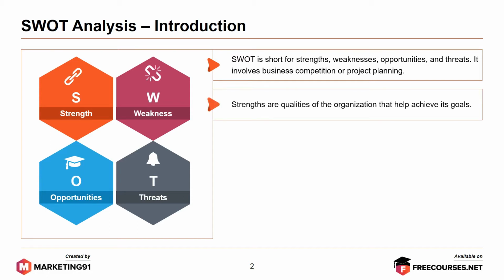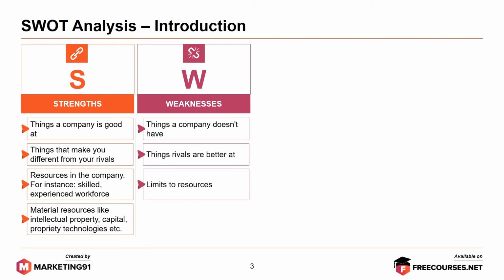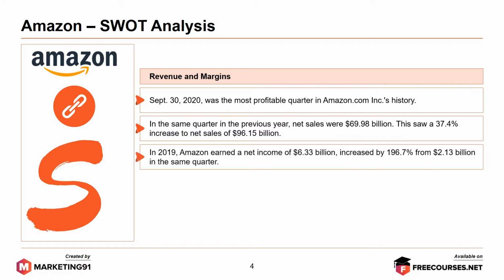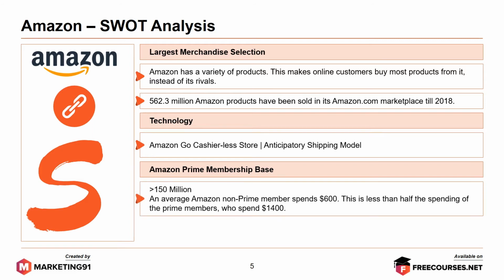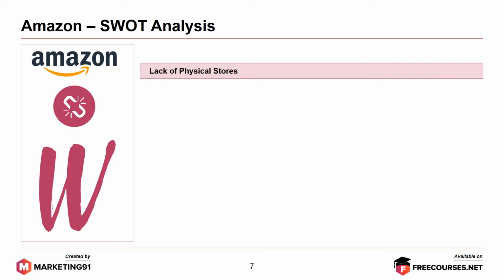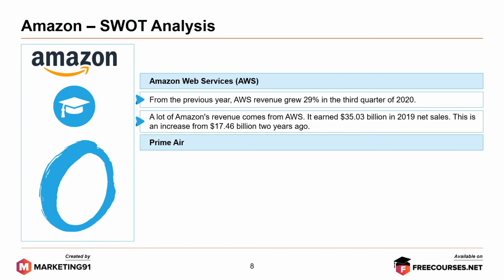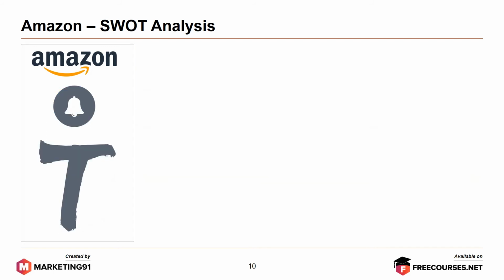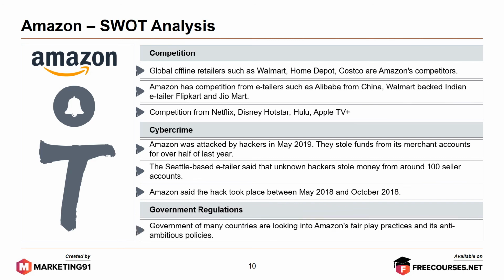SWOT Analysis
SWOT Analysis refers to the process that helps an organization identify both external and internal factors that has an impact on future performance.

SWOT Analysis is a powerful tool to analyze strengths, weaknesses, opportunities, and threats that an organization has to face.

SWOT includes

- STRENGTHS refers to the qualities that help to achieve organizational goals.

- WEAKNESSES refers to the drawbacks that stop achieving organizational goals.

- OPPORTUNITIES refer to external events that help to achieve organizational goals.

- THREATS refers to external events that harm organizational performance.

Amazon – SWOT Analysis

Revenue and Margins

- On 30 September 2020, the net sales saw a rise of 37.4% and were estimated at 96.15 billion dollars.

Strong Brand Name

- Amazon is a global e-commerce brand with an established and strong brand name.

Largest Merchandise Selection

- 3 million products have been sold on the Amazon platform till 2018. It is one of the largest merchandise selection brands all over the world.

Technology

- The company has integrated the latest technology in its system like Go Cashier-less and Anticipatory Shipping Model.

Amazon Prime Membership Base

- The prime members spend 1400 dollars on average.

Amazon Big data

- Amazon Big data collects 2000+ real-time and historical data points on every order.

Sellers Base

- Amazon has a seller base of more than 2.5 million

Lack of Physical Stores

- Slow adoption of physical outlets

Imitable business model

- Competitors can build similar e-commerce websites

Limited penetration in developing markets

- There is minimum presence in developing markets

- The AWS revenue saw an increase of 29% in the 3rd quarter of 2020

Prime Air

- Prime Air uses drones to deliver packages in 30 minutes

A kick-start to the Physical Store Presence

- Acquisition of Whole Foods

International Expansion

- In October 2020 a new Amazon marketplace was launched in Sweden

Growth in Private label segments

- Amazon has 100+ Private Label brands in its marketplace

Competition

- Amazon faces stiff competition from Alibaba, Flipkart, Jio Mart, etc.

Cybercrime

- Amazon was attacked by hackers and funds were stolen

Government Regulations

- The government has set up various policies to ensure fair practice

This video is on SWOT Analysis and it has the following sub-topics.

Time Stamps

0:00 What is SWOT Analysis?
00:38 STRENGTHS
00:52 WEAKNESSES
01:00 OPPORTUNITIES
01:09 THREATS
01:19 Amazon – SWOT Analysis
01:25 Revenue and Margins
01:52 Strong Brand Name
02:01 Largest Merchandise Selection
02:15 Technology
02:21 Amazon Prime Membership Base
02:45 Amazon Big data
02:51 Sellers Base
03:07 Lack of Physical Stores
03:12 Imitable business model
03:18 Limited penetration in developing markets
03:29 Amazon Web Services (AWS)
03:48 Prime Air
03:56 A kick-start to the Physical Store Presence
04:04 International Expansion
04:14 Growth in Private label segments
04:32 Competition
04:53 Cybercrime
05:09 Government Regulations